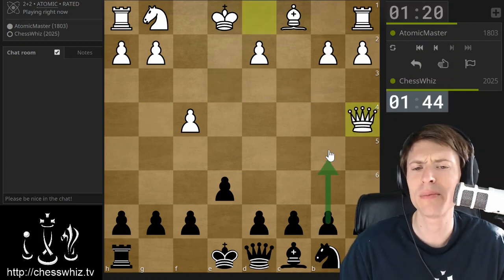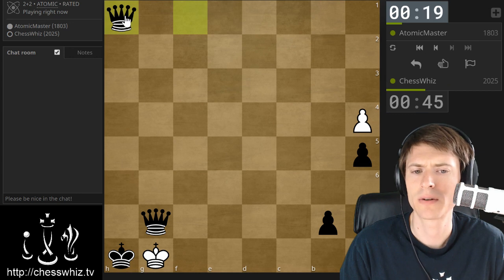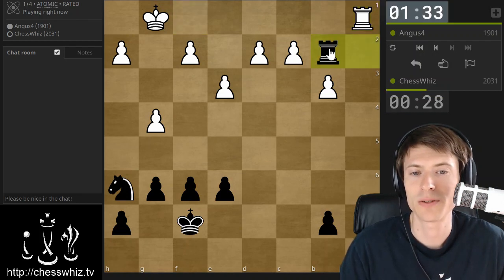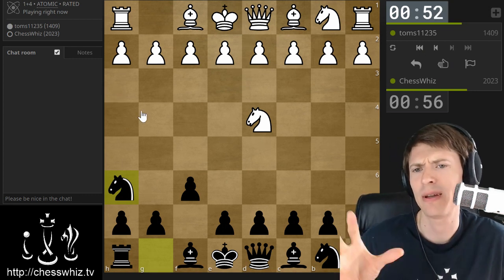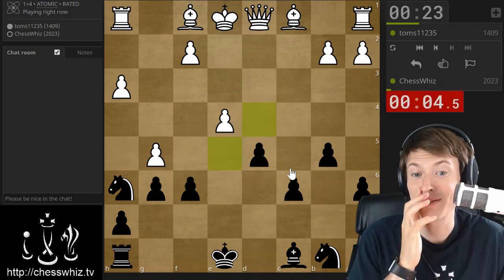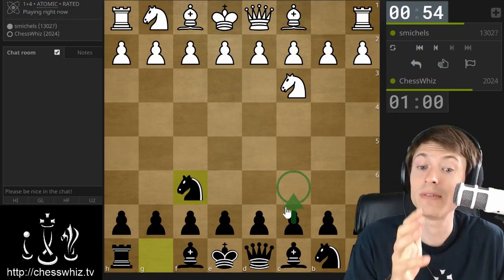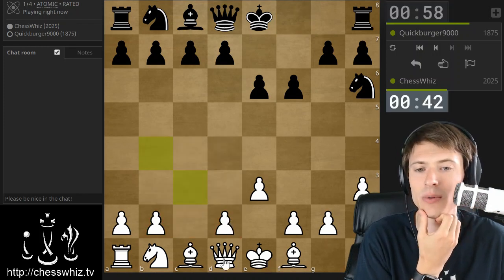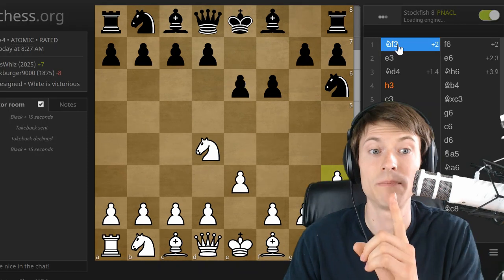Episode 371: The Best Atomic Opening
We bring out only the best Atomic Chess. With the use of the Opening Explorer, each move can be improved until perfection is reached. We conjecture that 1.Nf3 and 2.e3 are the strongest opening moves.